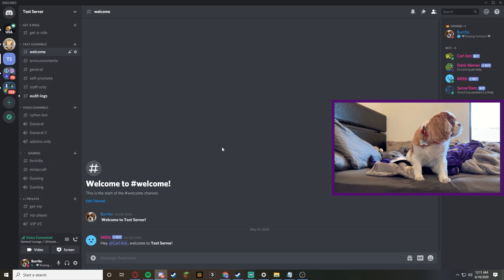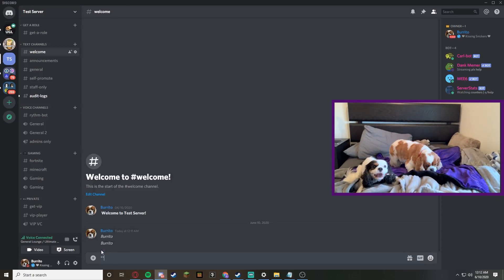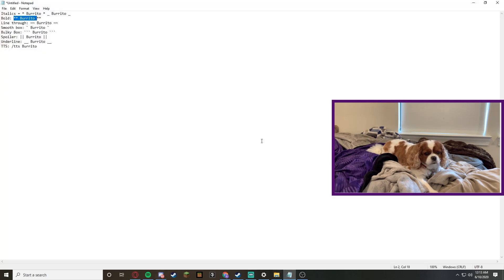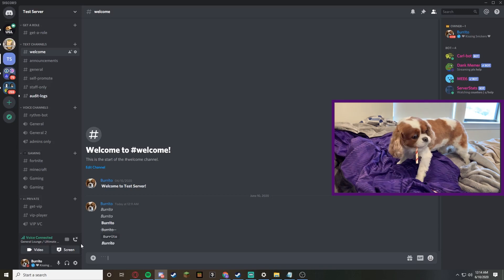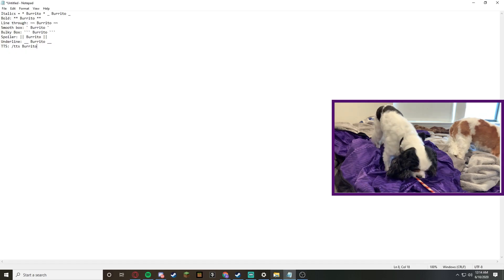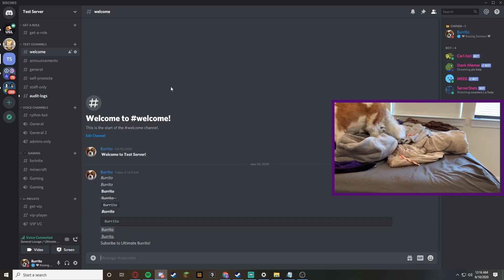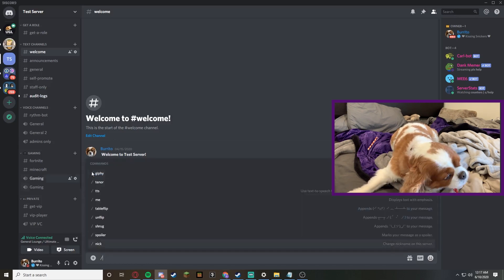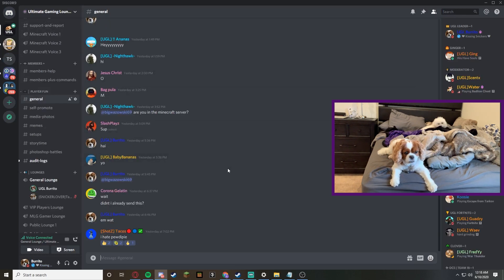Learn to do Discord Fonts!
Learn to do discord fonts such as: Spoilers, Bold, Italics, that weird box, and
a line through the words!